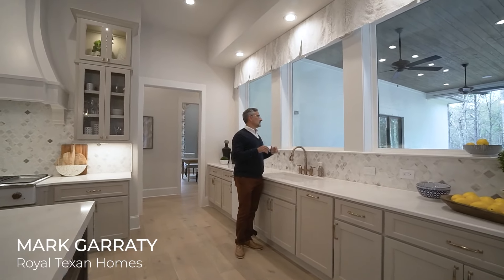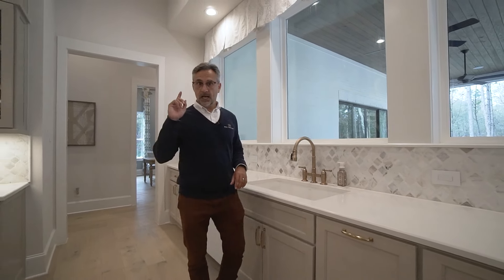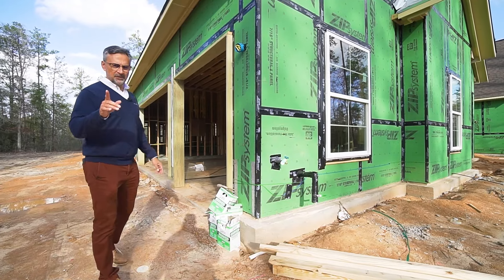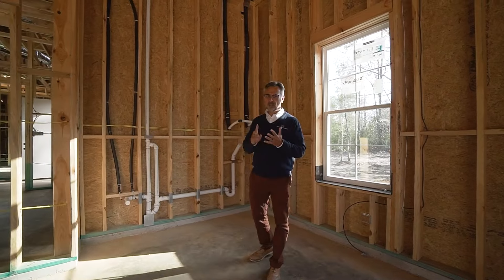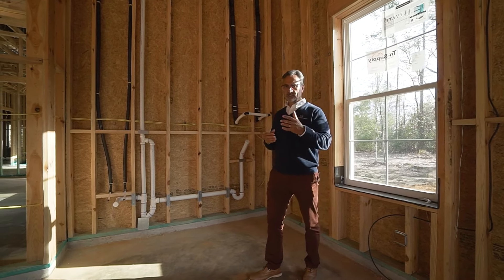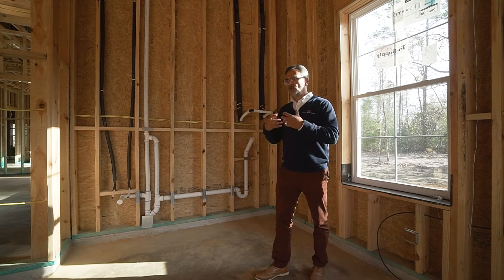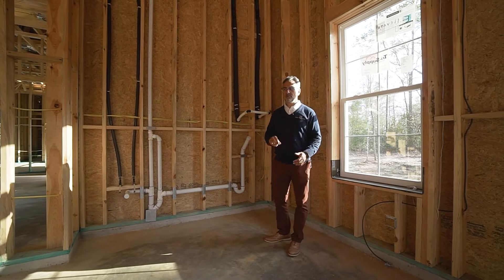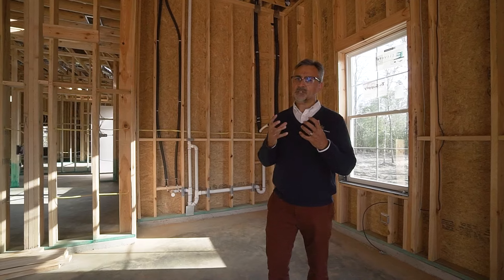Behind the Scenes of the Royal Texan Difference: The Plumbing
Ever wonder what goes on beneath the surface of your home?  Join us as we dive into how we ensure that the homes we build are not only custom to you but also built with care and precision. In this exclusive behind-the-scenes look, we unveil the intricate art of plumbing at Royal Texan Homes. From the first pipe to the final faucet, every step is a testament to our commitment to quality and craftsmanship.